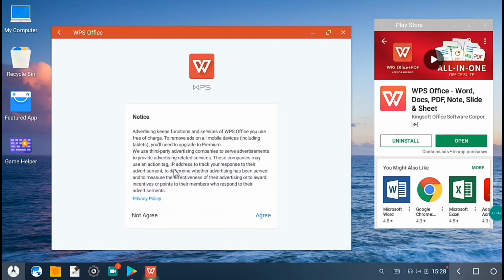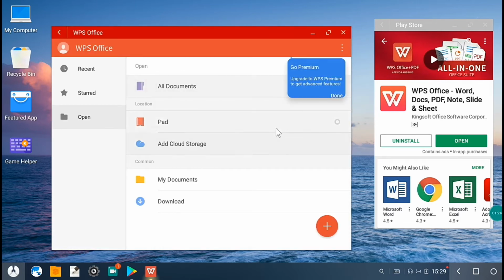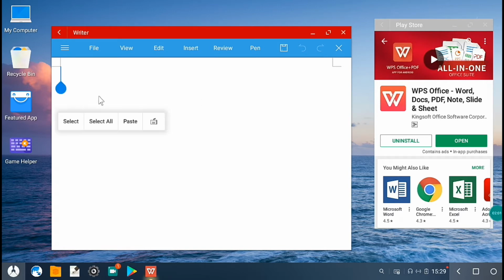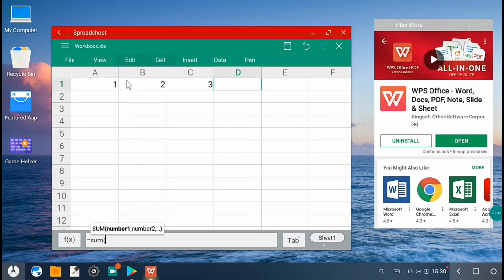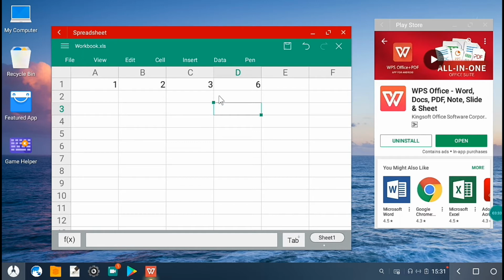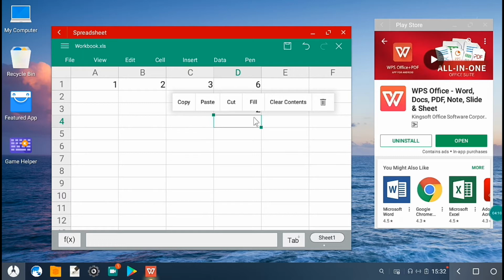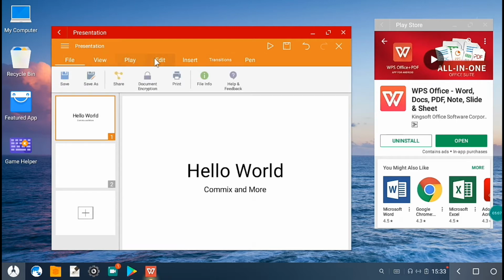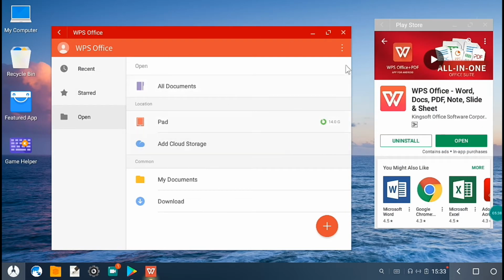Office Suite for Phoenix OS - Does it Work?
We are going to install WPS Office on Phoenix OS. Will this work or not? Let us find out if WPS Office will work with the Android-based operating system named Phoenix OS.